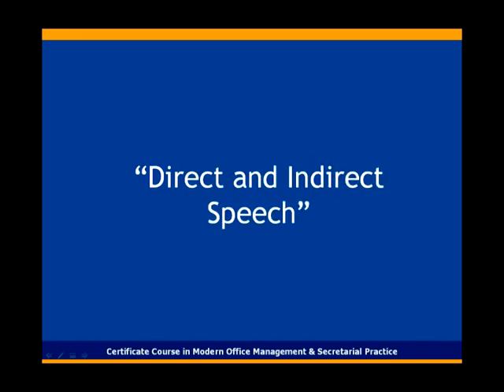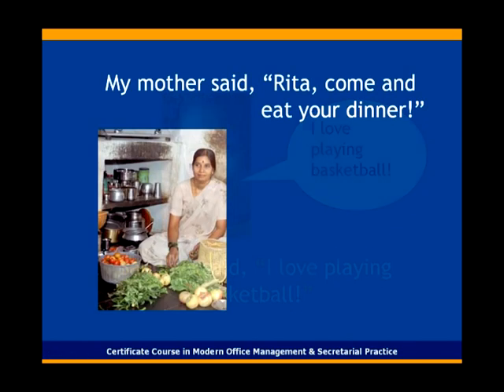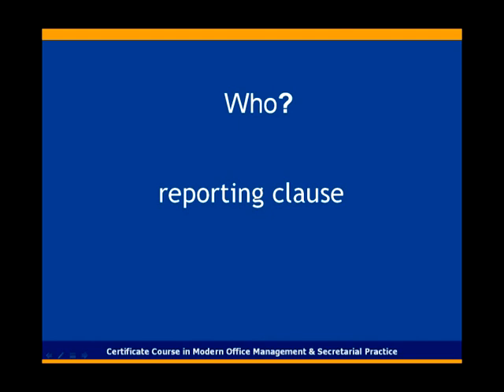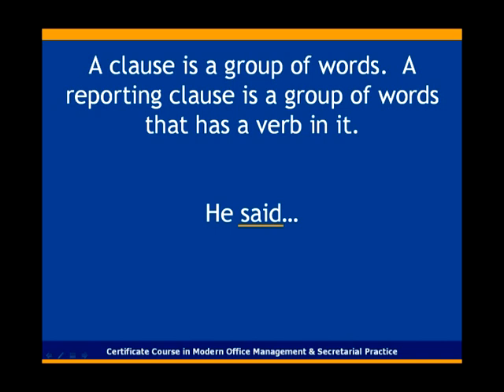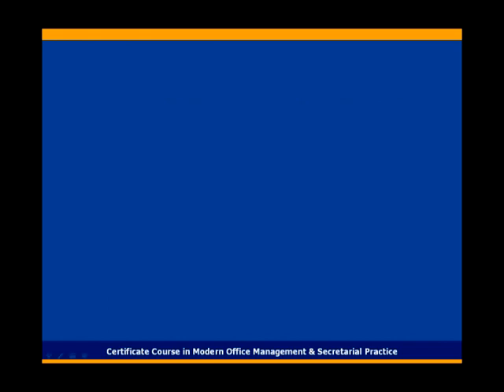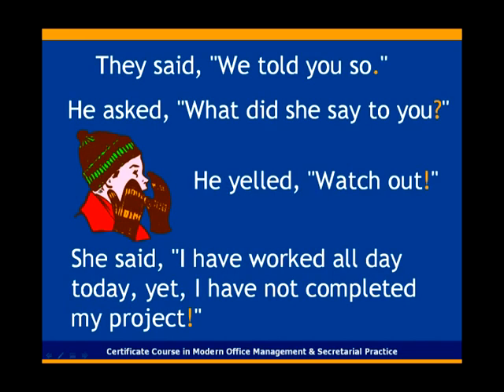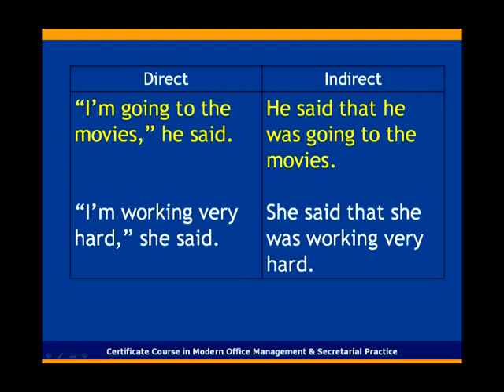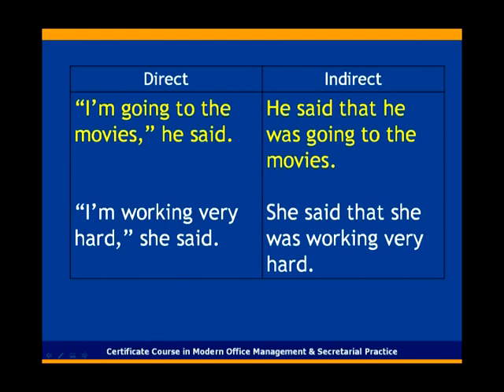ENGLISH COMMUNICATION -1 (MOS 111) LECTURE-11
UNIT-2
LESSON 11 : DIRECT AND INDIRECT SPEECH (PART 1)
                       DIRECT SPEECH, INDIRECT  SPEECH